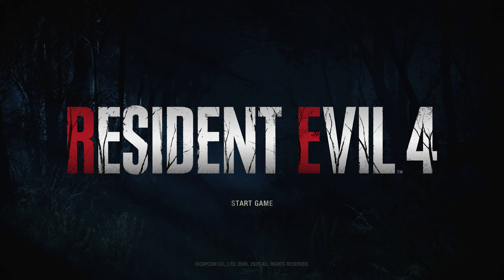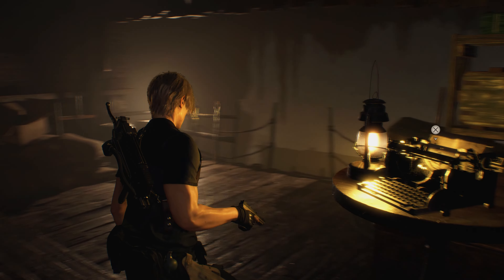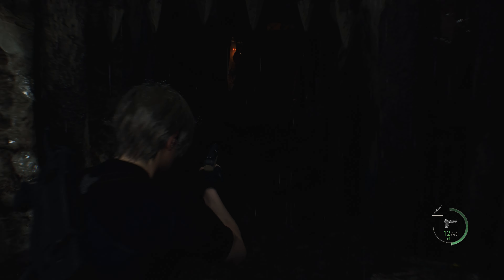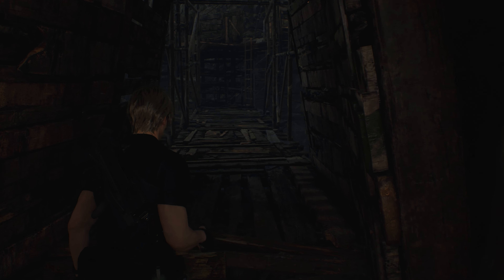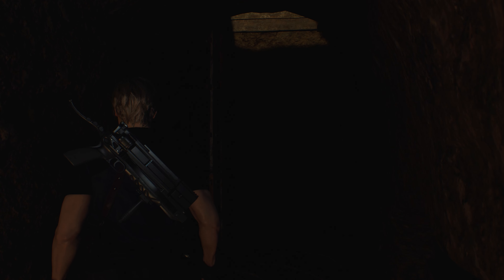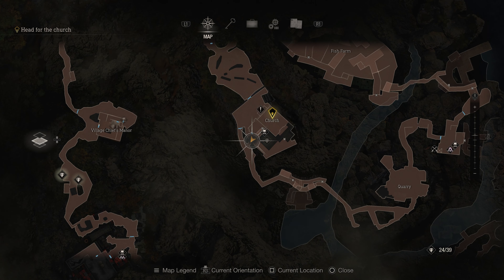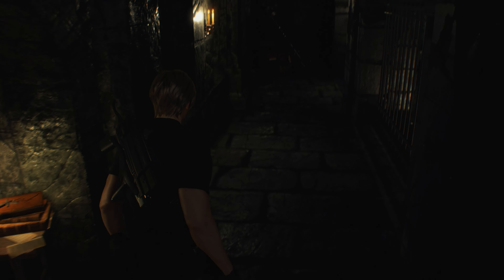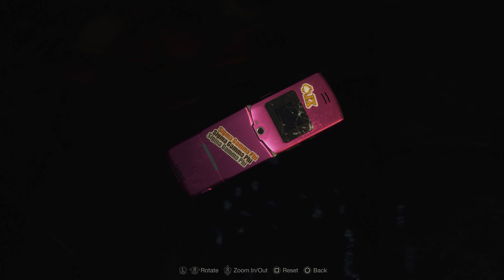Resident Evil 4: Episode 14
Finally get to the church and get Ashley in this one, but trouble is brewing!